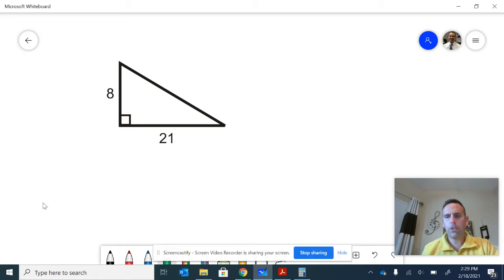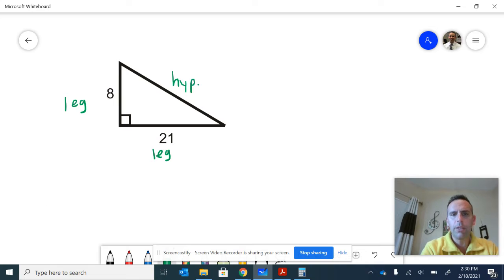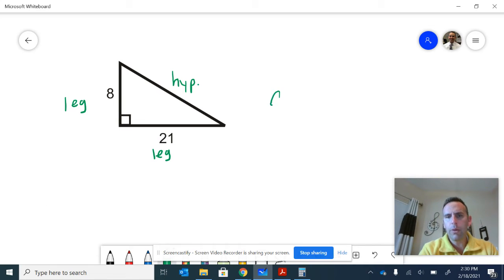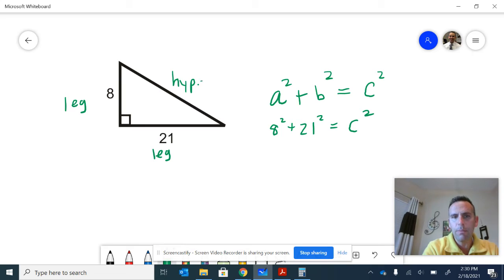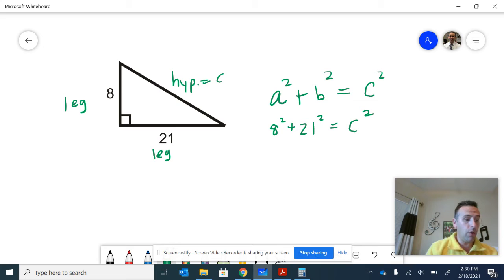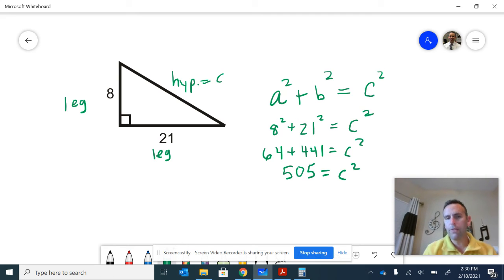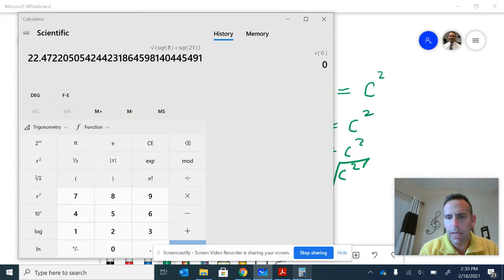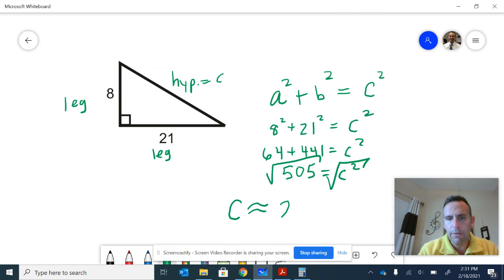Geometry Lesson 67: Using the Pythagorean Theorem to Find a Hypotenuse Length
In this video we look at just one example.